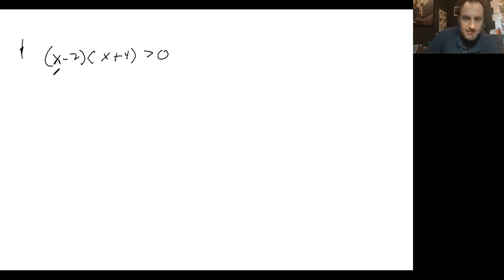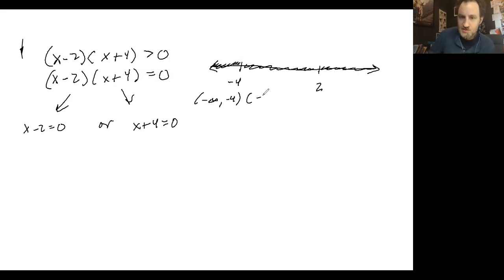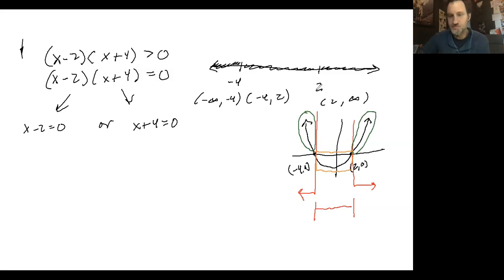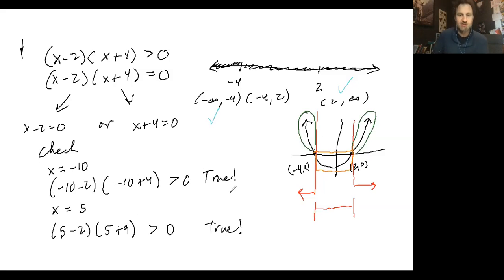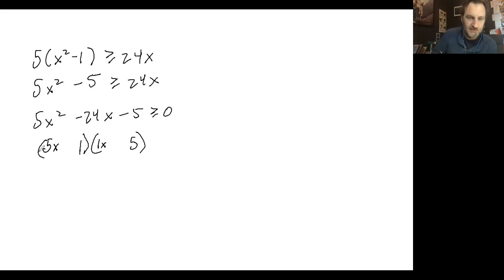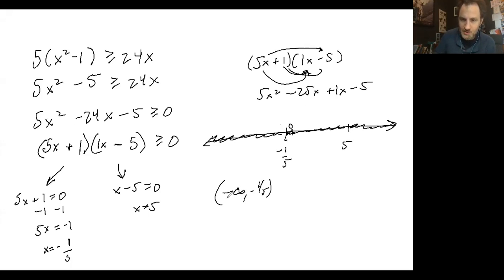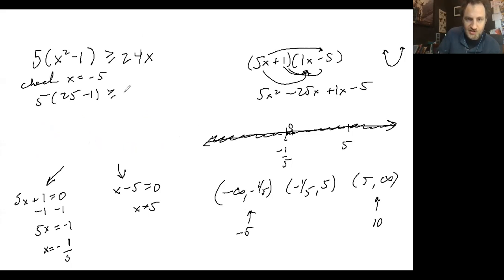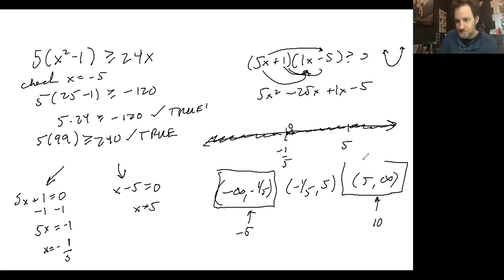Help with quadratic inequalities